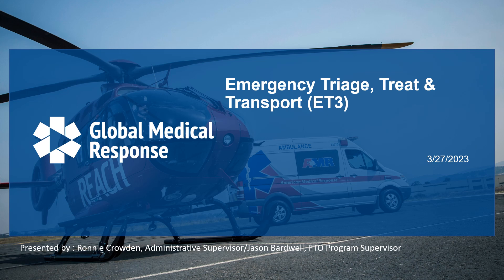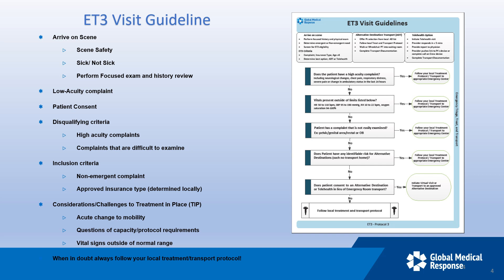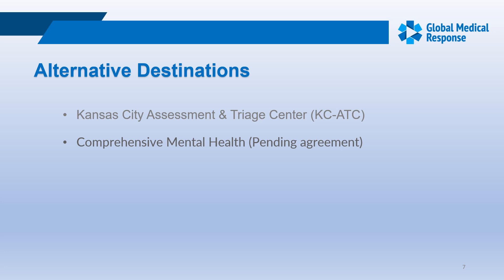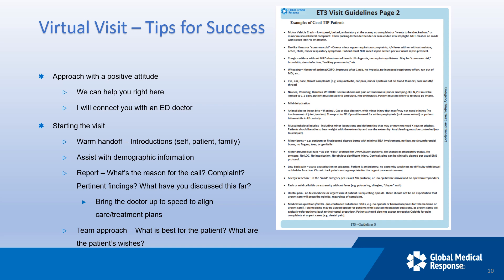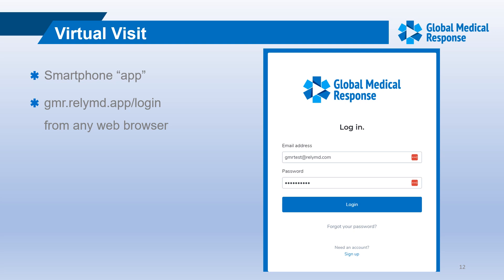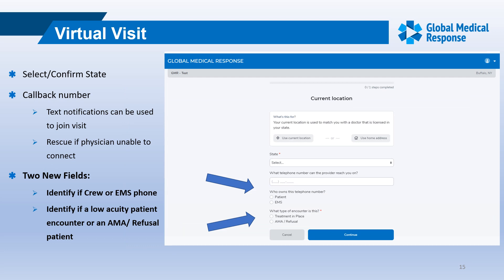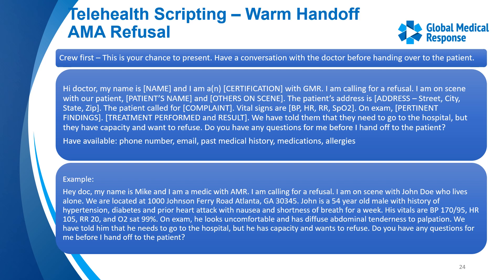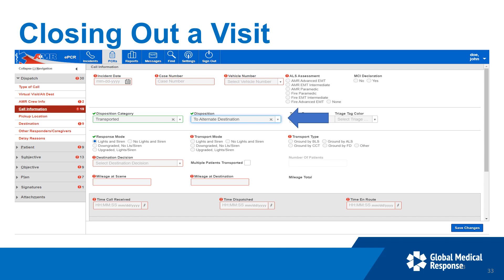GMR ET3 In Service for AMR Independence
In Service on the implementation of the new Emergency Triage, Treat and Transport process for Independence AMR.